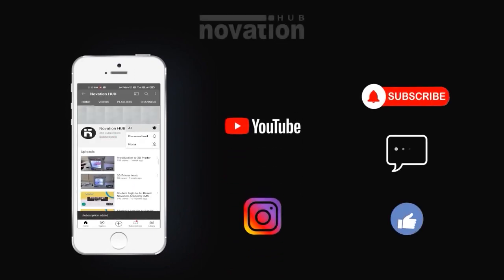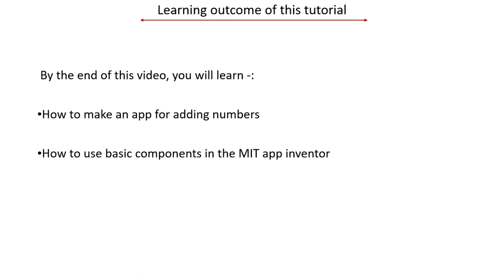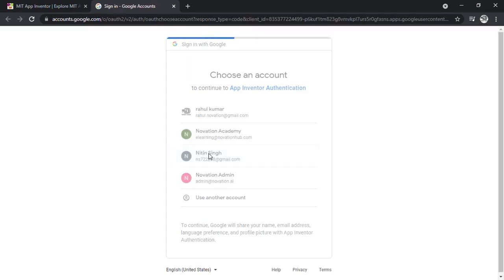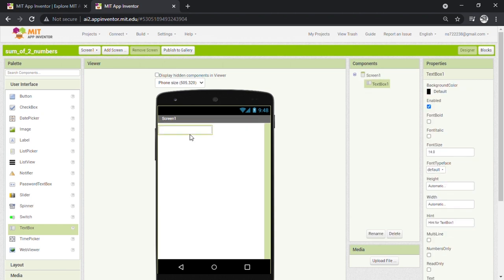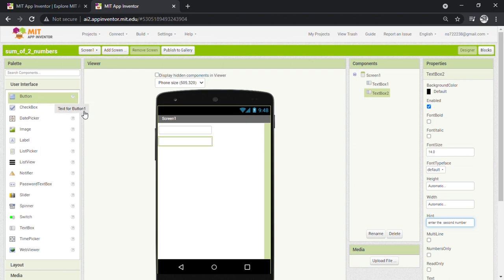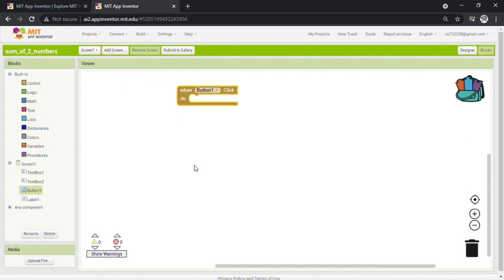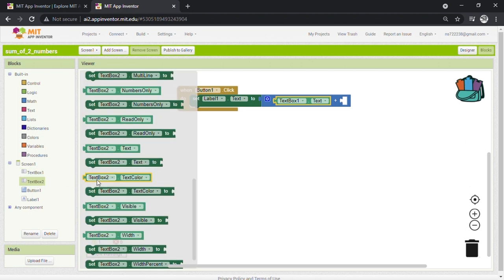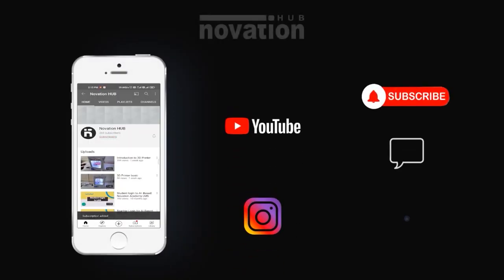Learn how to make app for adding two numbers I app development I MIT app inventor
This tutorial will help you on getting a basic knowledge of making an app without coding.

By the end of this video, you will learn:
- How to make an app for adding numbers.
- How to use basic components in the MIT App inventor
- How to code using drag and drop

Best part! You don’t necessarily need any prior knowledge of CODING to do this!
There is a use of visual programming that enables students to build fully functional apps for smartphones and tablets in less than an HOUR!
“MIT App Inventor software" is what we are going to use to build an app, Enroll in the course now and enjoy the fun learning.